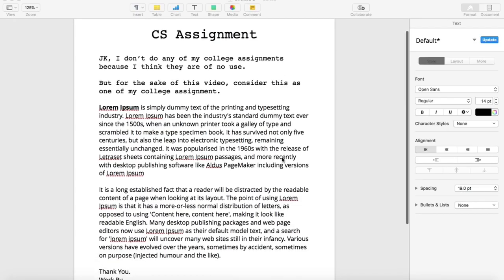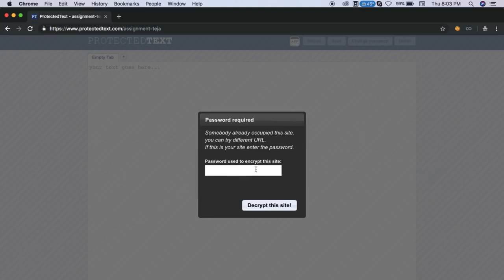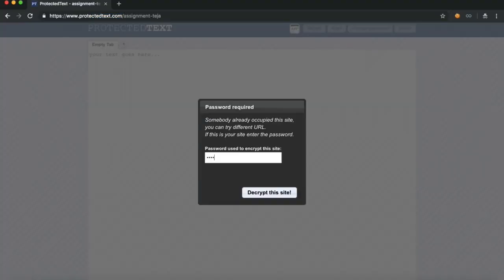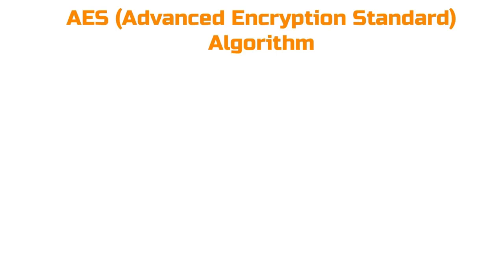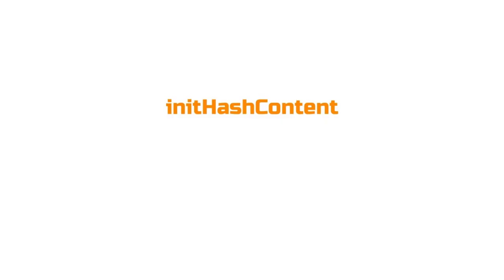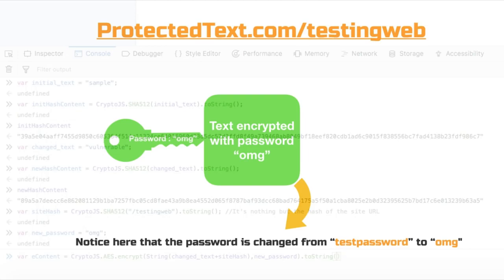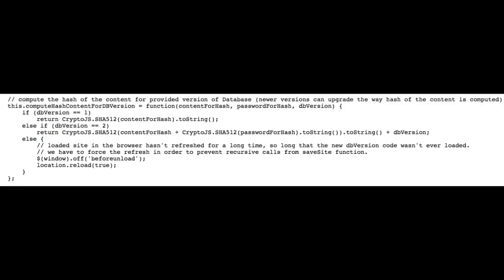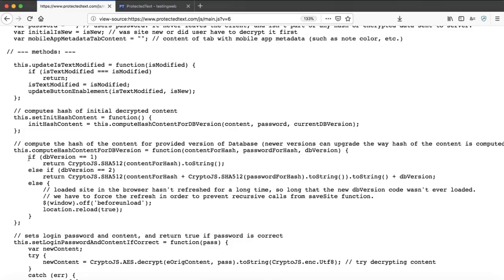I TRIED HACKING THIS WEBSITE, BUT THIS HAPPENED || HACKER X